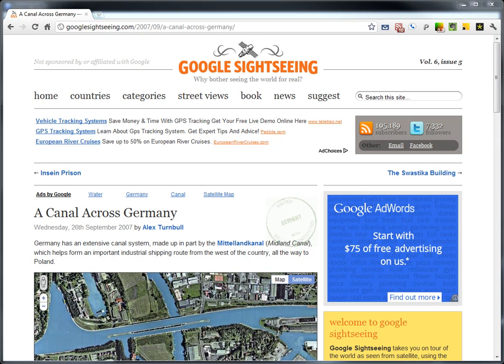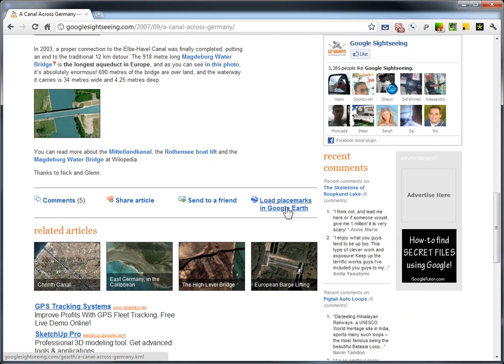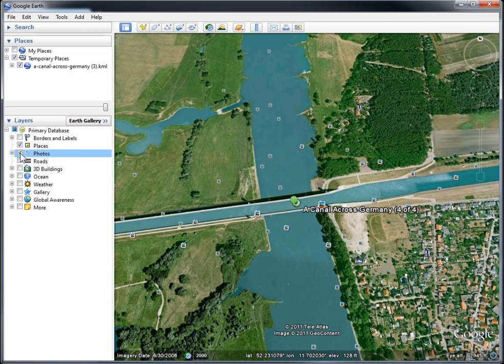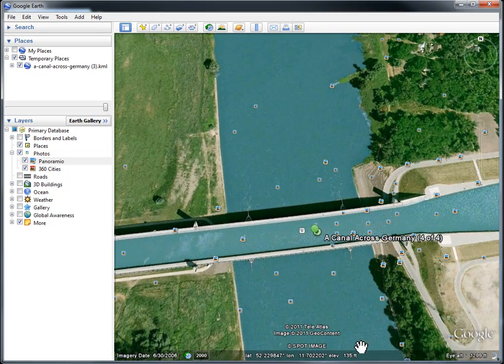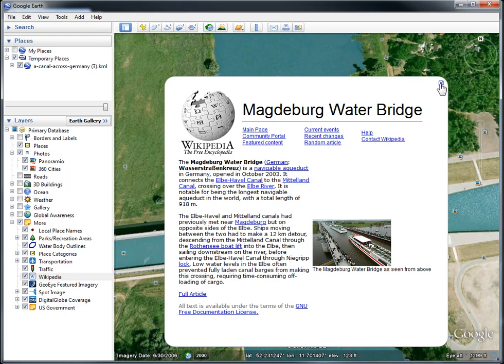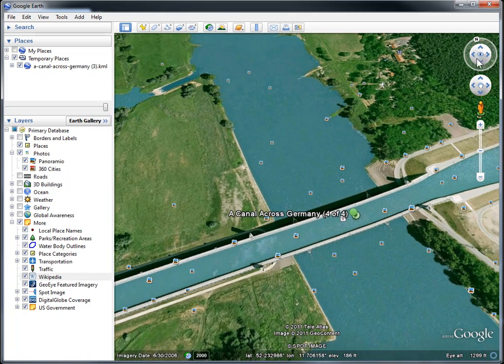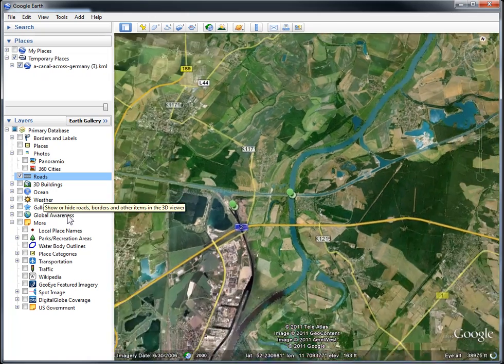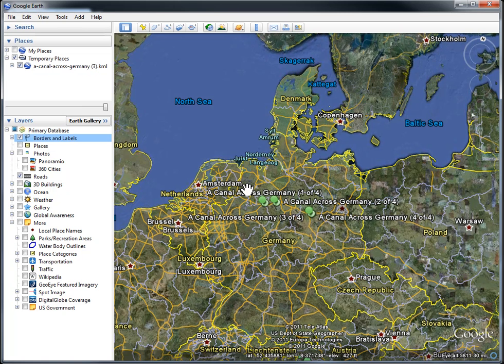Ten easy steps to learn about a place with Google Earth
A quick look at how to use Google Earth to learn more about any area on the planet.